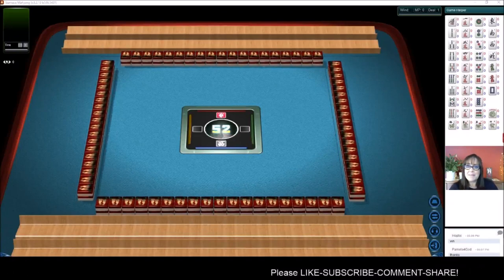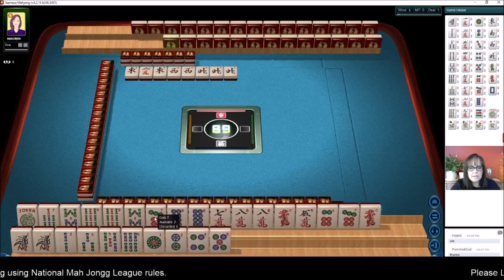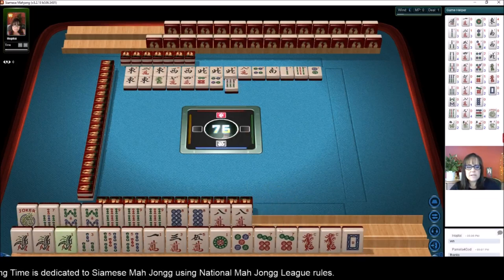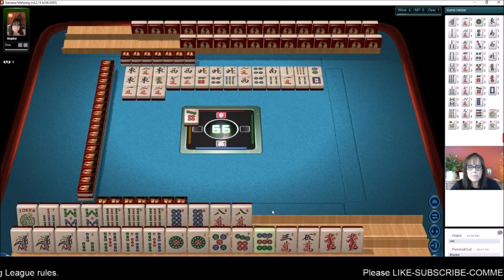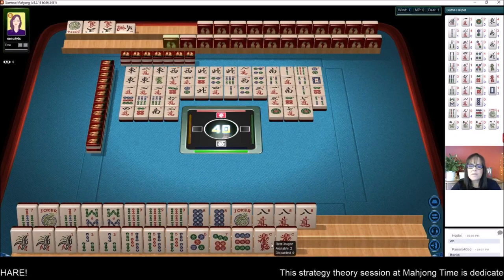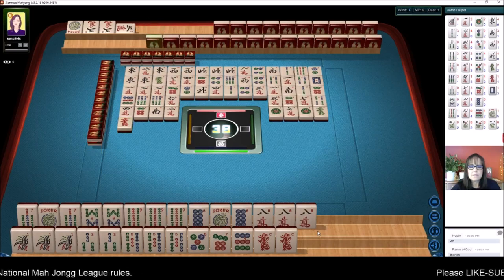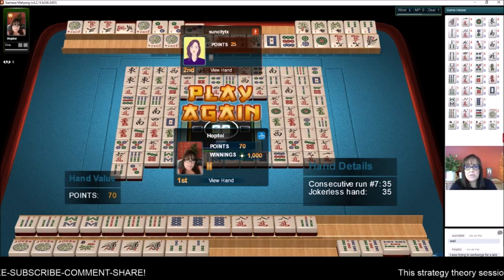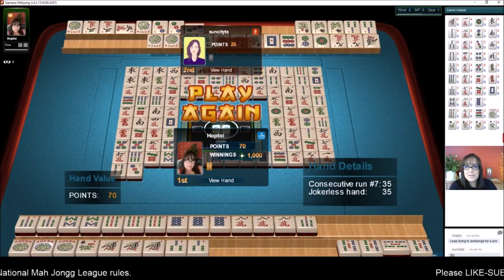National Mah Jongg League Siamese Strategy Theory 20191120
Siamese Mah Jongg is the two-player, two-handed version of mah jongg.  If you missed the lesson, if you can find it

Michele Frizzell
Instructor, Author, Speaker
6175 Hickory Flat Hwy Ste 110-335